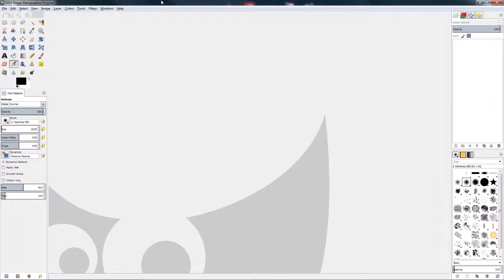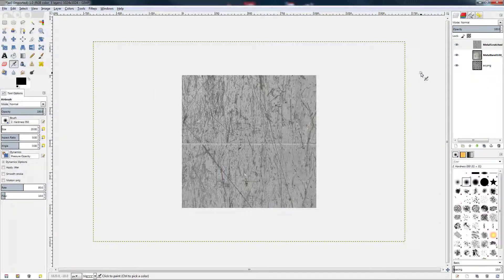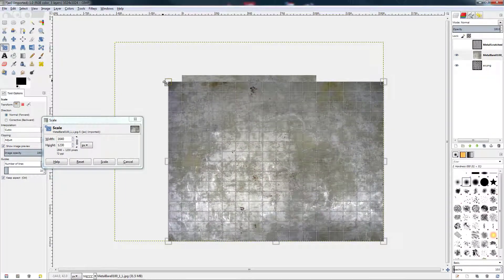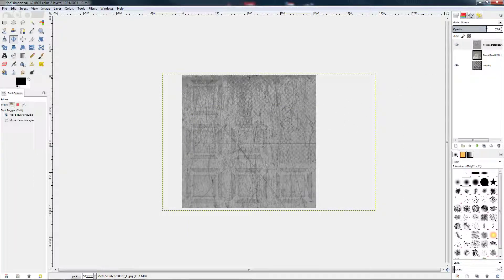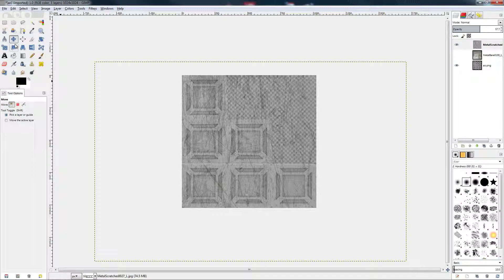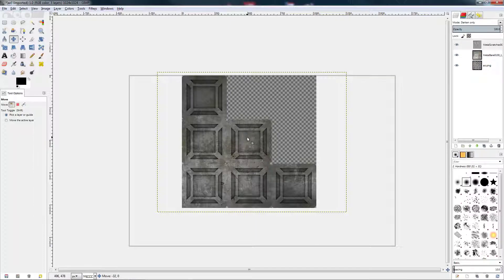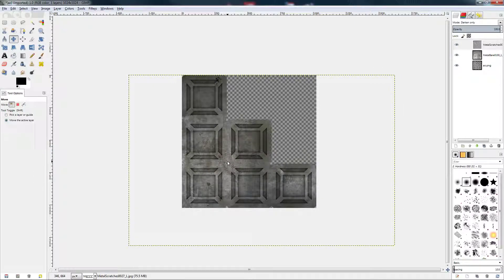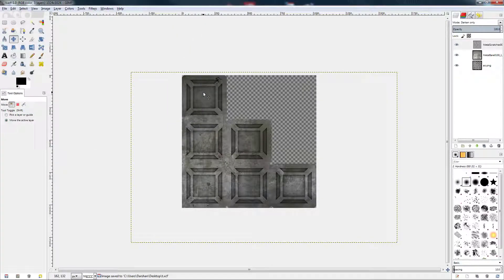How to make textures with gimp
In this video I will show you how to make textures with gimp

texture size power of 2
16
32
64
128
256
512
1024
2048
4096
8192
16384
32768